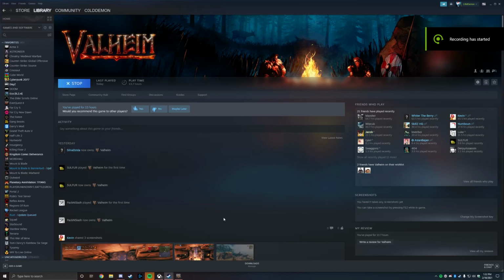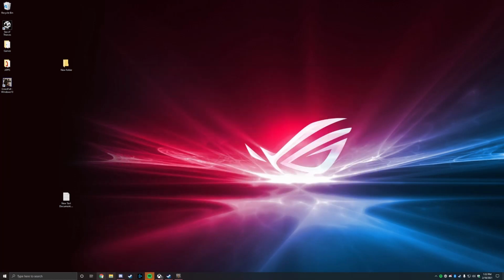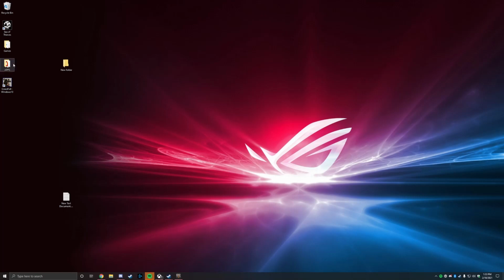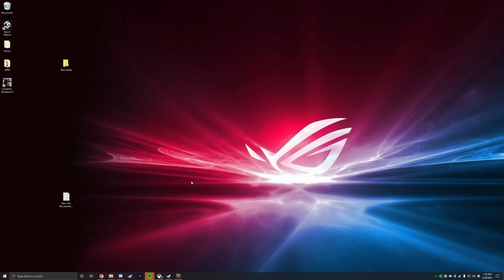Valheim connectivity issue FIX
Asus program called Gamefirst causes problems with connecting to servers on valheim.